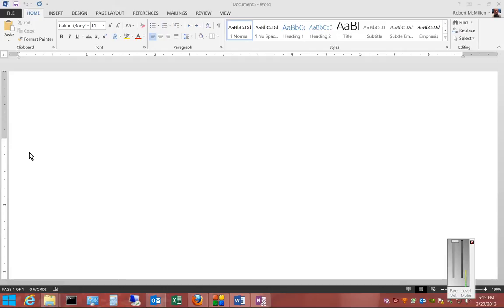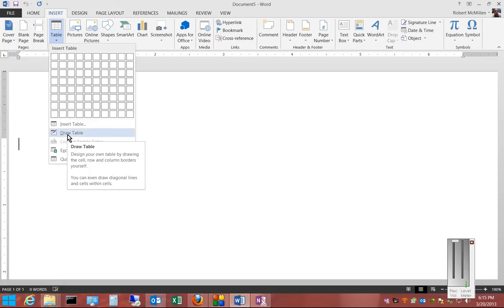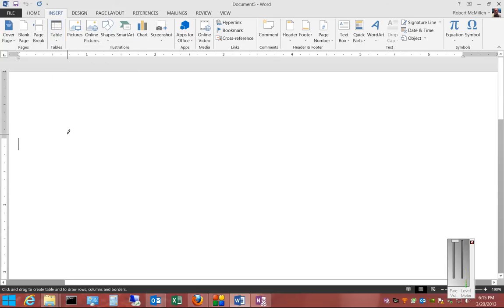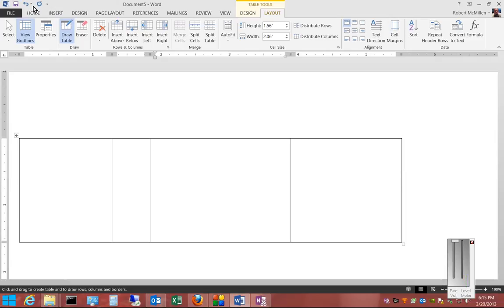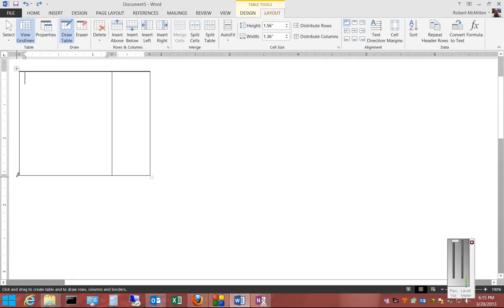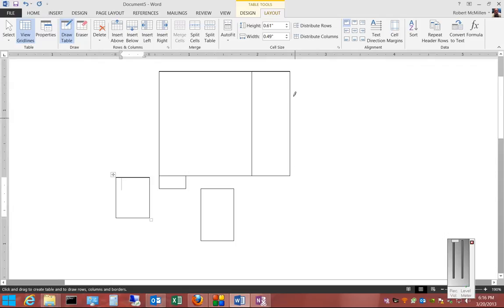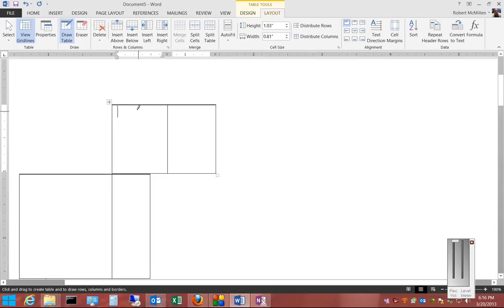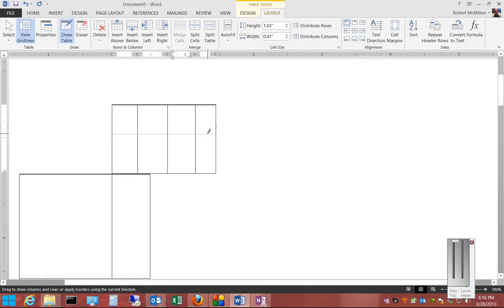How to draw a custom table in Microsoft Word 2013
Author and talk show host Robert McMillen shows you how to draw a custom table in Microsoft Word 2013